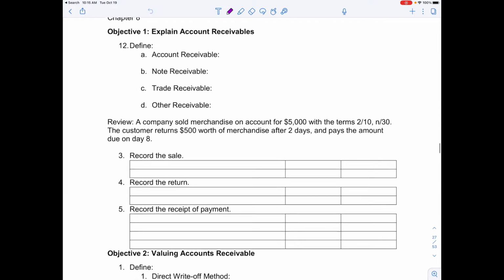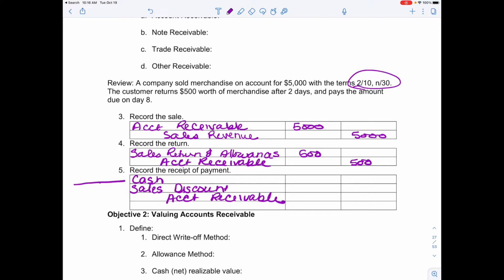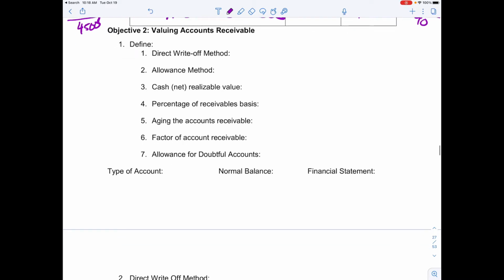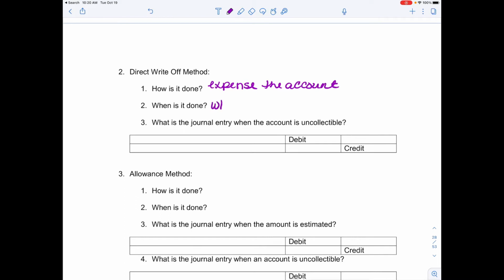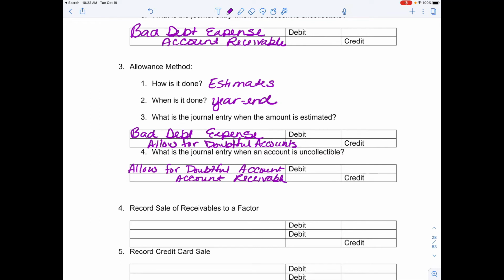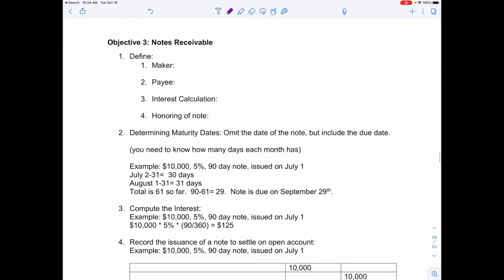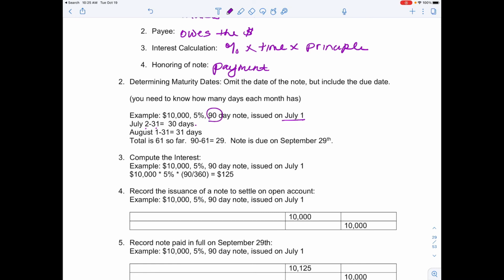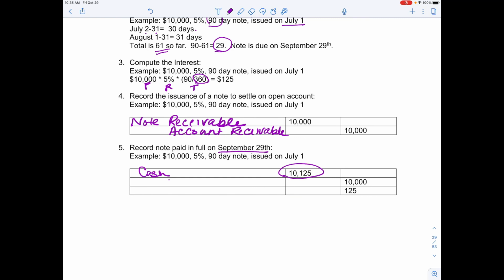ACC 101 chapter 8 notes